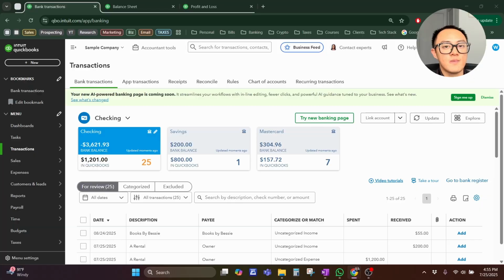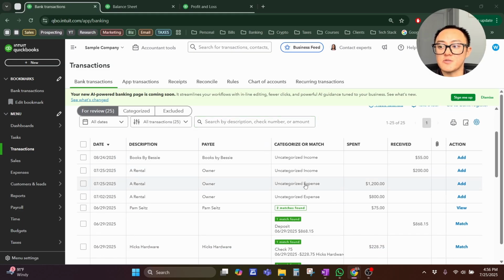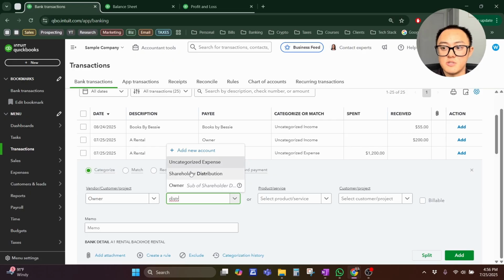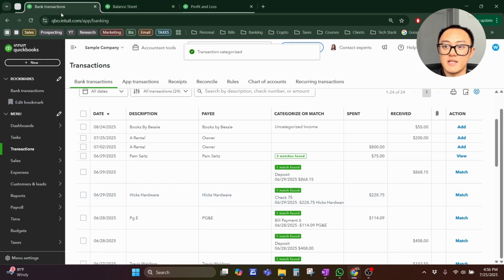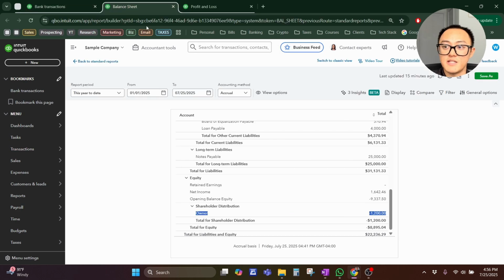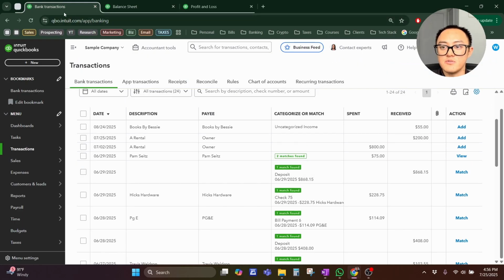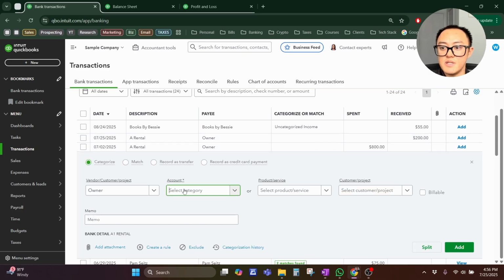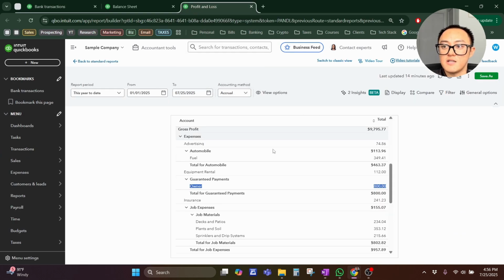How To Pay Yourself From Your Small Business (Sole Prop, LLC, Partnership, S-Corp)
Are you paying yourself correctly from your small business?
This video breaks down how to pay yourself depending on your business structure.

0:00 Intro
0:35 Paying yourself as a Sole-Proprietor or Single-Member LLC
1:16 Paying yourself as a Partnership or Multi-Member LLC
2:18 Paying yourself as an S-Corp
2:56 How does this effect the Financial Statements?
4:11 Final thoughts